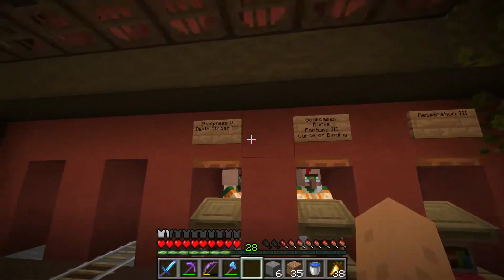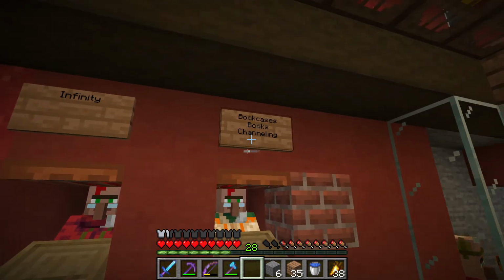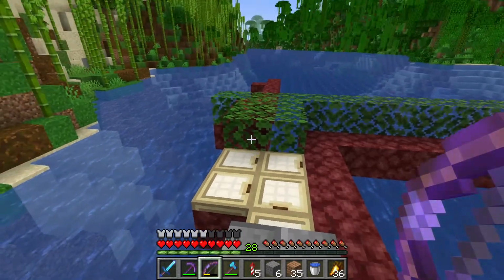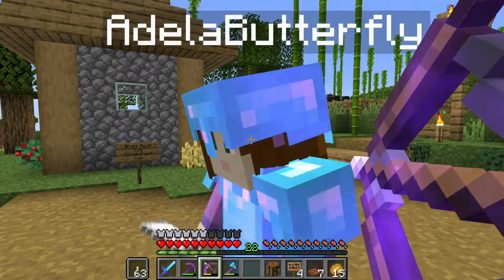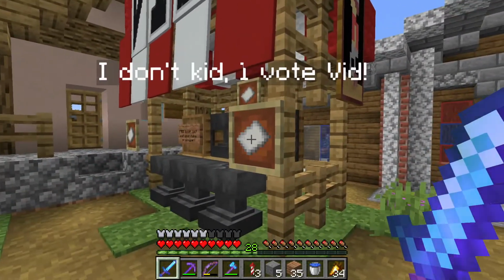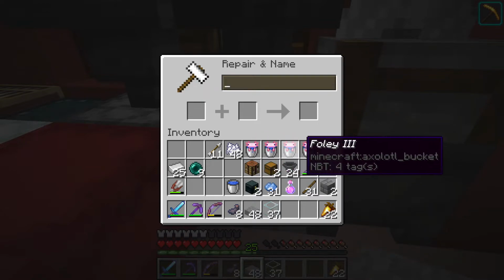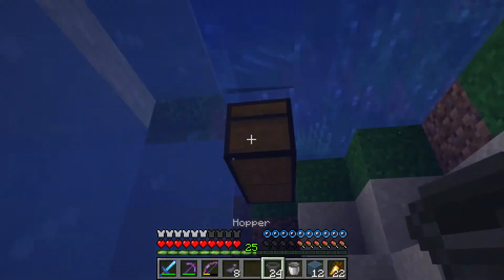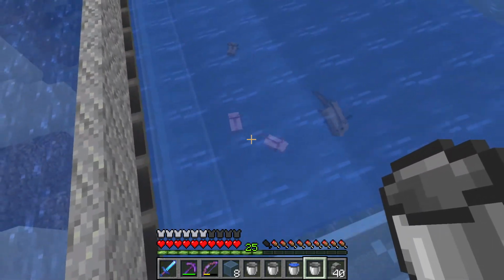Minecraft 1.18 Survival Let's Play: How to make an Axolotl Squid Farm! OO S2 #19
Welcome to this Minecraft 1.18 Let's Play from the Obsidian Order! Today I show how to make an axolotl squid farm in the easiest way possible!

Join the Obsidian Order discord for plenty of fun interactions with all the members and the great community!

😃 About me!
Vidargavia is a Minecraft 1.18 Let’s Play and Tutorial focused channel that strives to make Small Farms and Functional but Beautiful Builds! There’s an active community of friendly viewers which I’m super happy about! ❤️